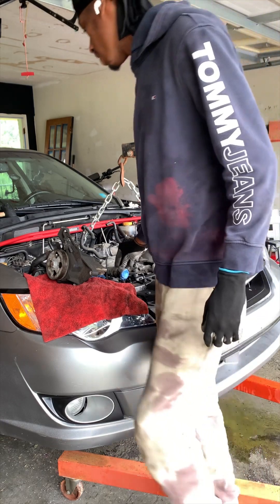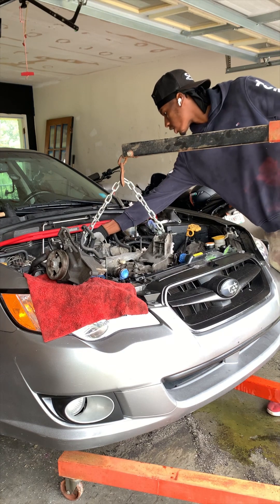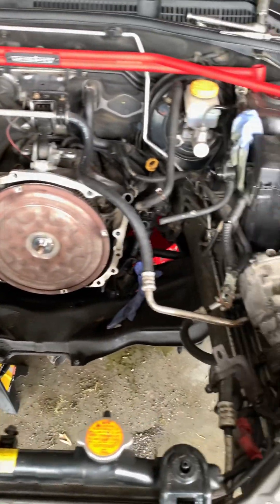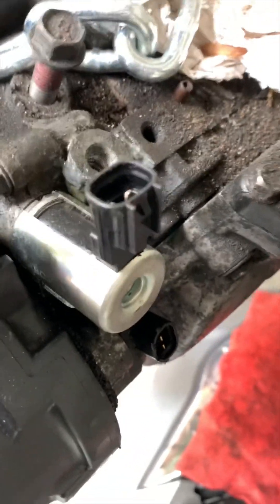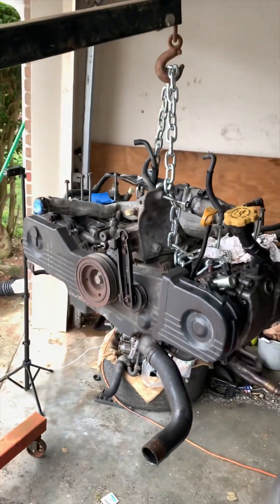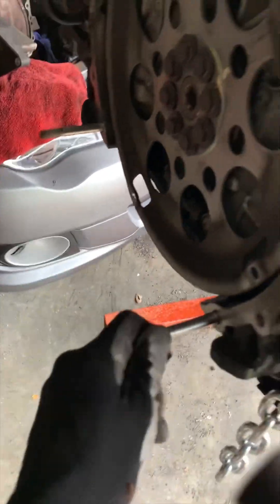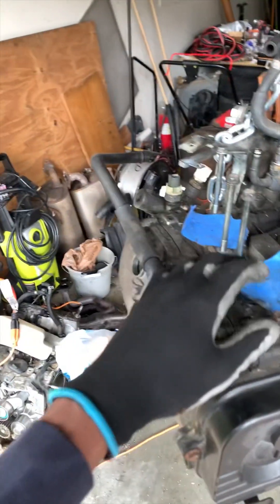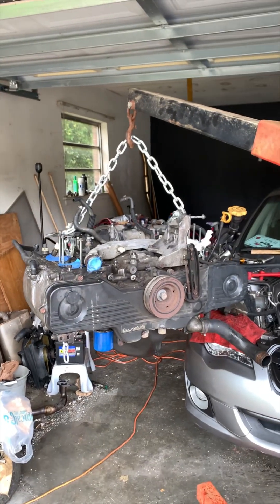Swapping a Subaru motor